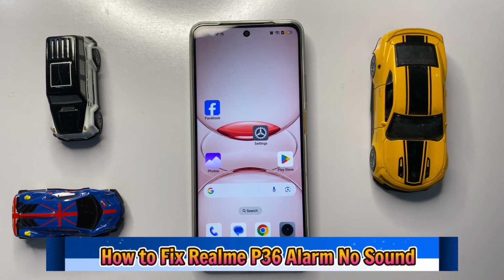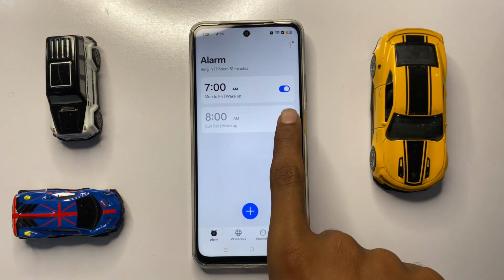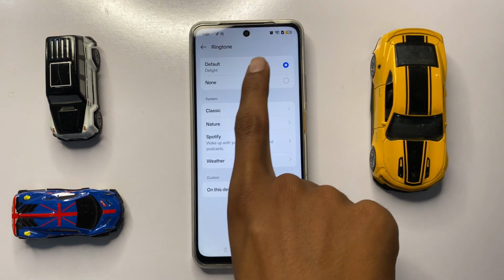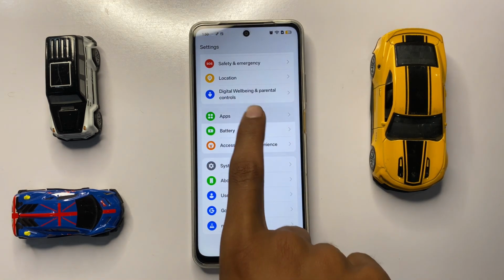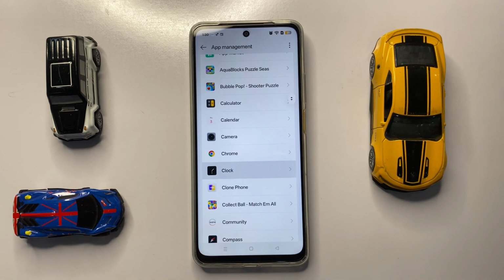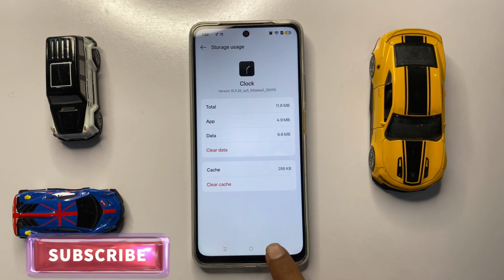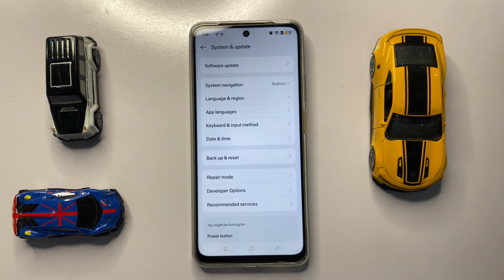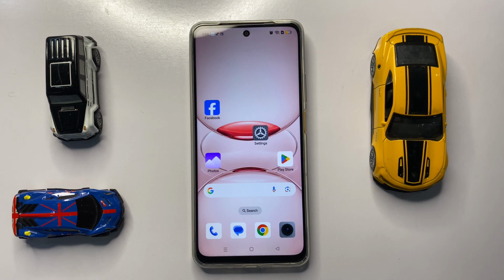How to Fix Realme P36 Alarm No Sound